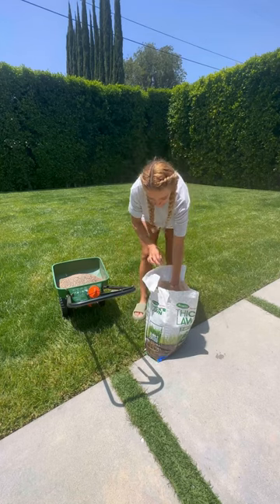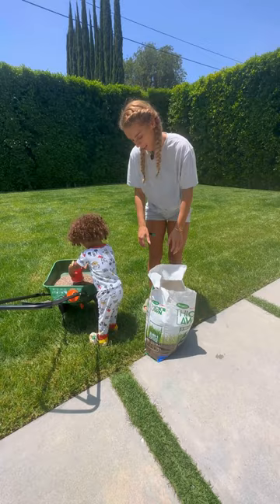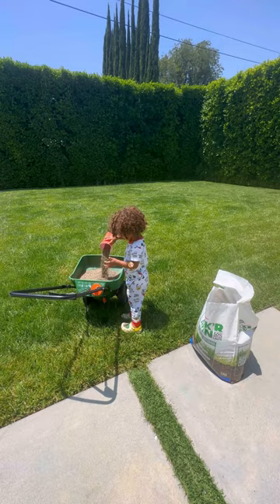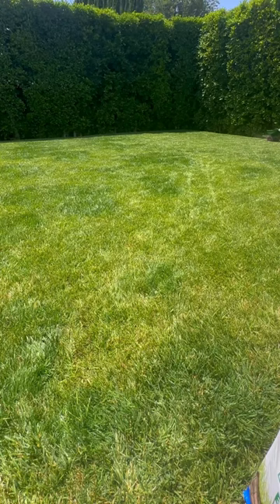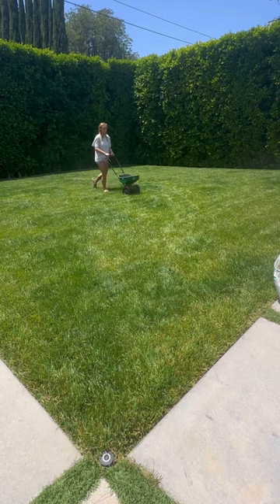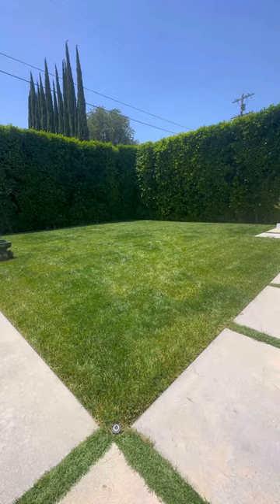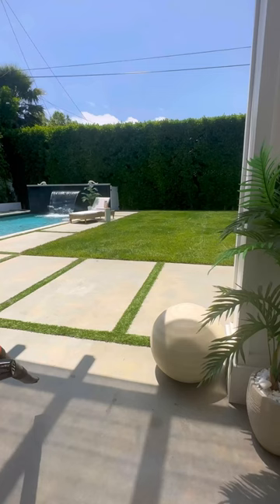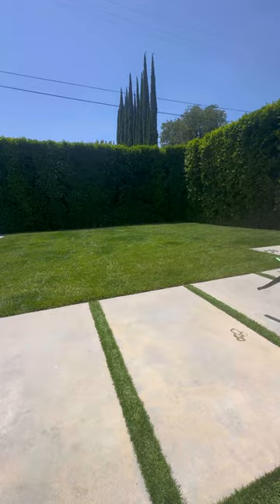Lawn Care | Jena Frumes & Jason King